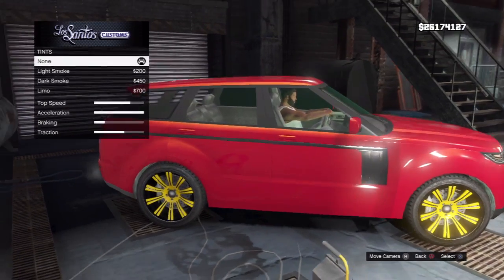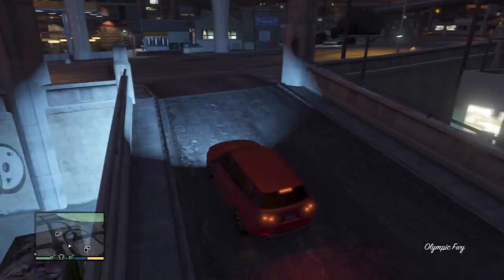GTA V: Baller SUV (Range Rover) | Car Showcase #19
If you enjoyed the video, please leave a "LIKE" to support it! THANKS!